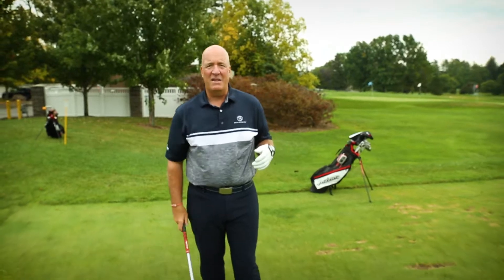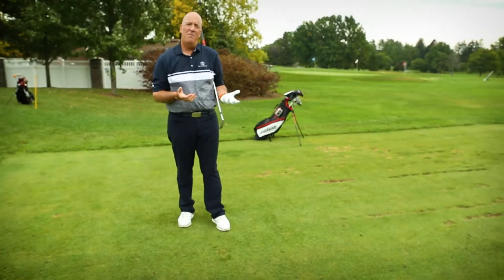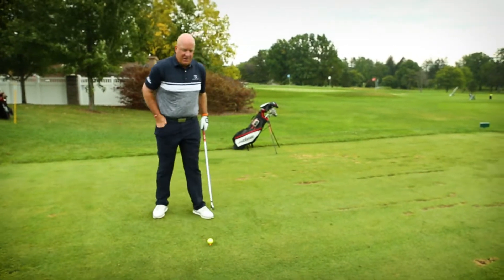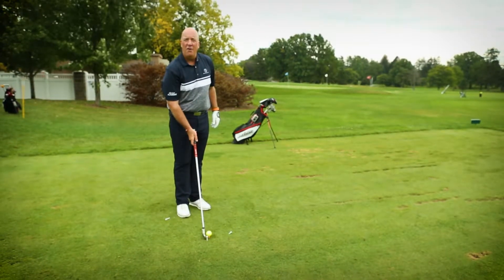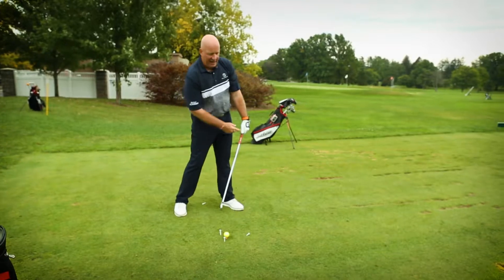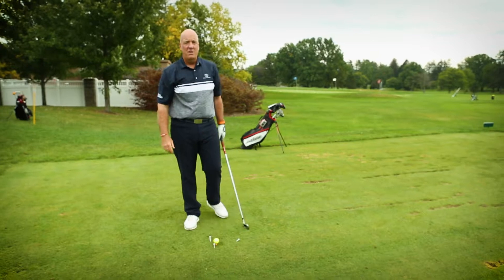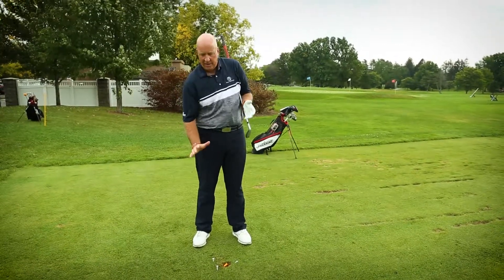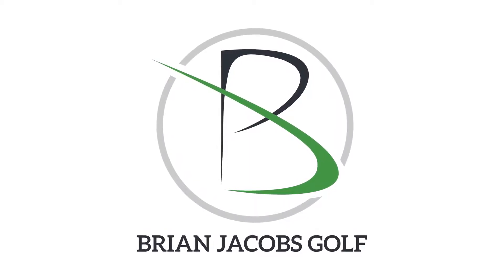How to Improve Ground Contact: Gate Drill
Here is a great drill to improve your club face at impact and in turn your ground contact when striking the ball.

Brian is a recipient of the Western New York PGA Section Teacher of the Year Award and Horton Smith Award in addition has been awarded Golf Digest Best Teachers in State Award for New York State.